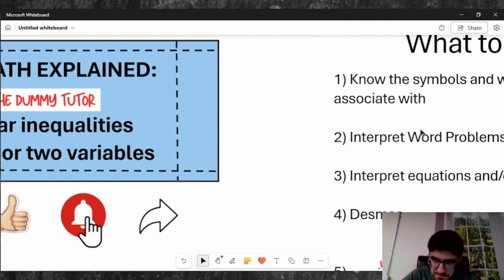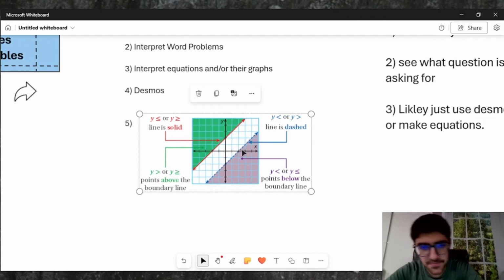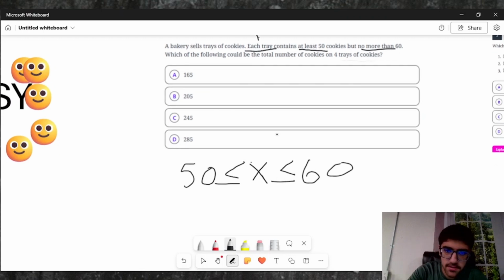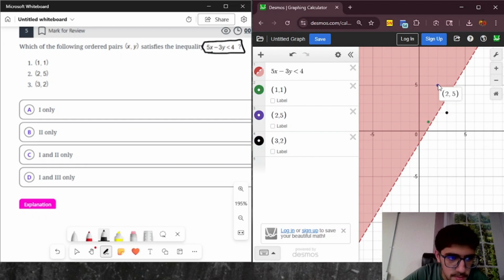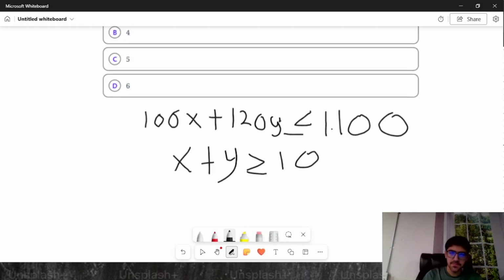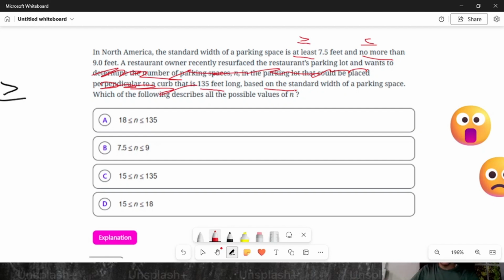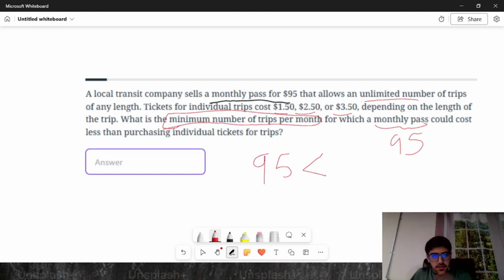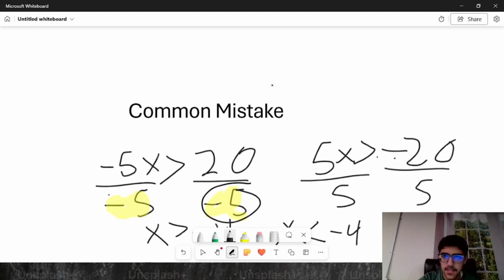SAT Math: Linear Inequalties in One or Two Variables - December SAT Prep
In this video clear explanation of the SAT focus skill 'Linear Inequalties in One or Two Variables' in the Algebra Domain. Perfect for mastering the topic and practicing to help boosting your score.  Important to prepare for August SAT

0:00 - 4:40 Explanation of Procedure
4:40 - 20:48 Practice Problems